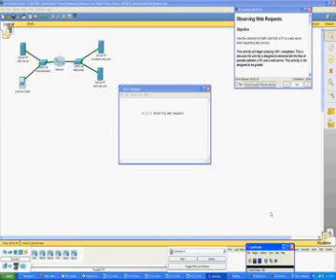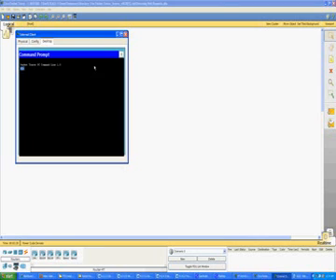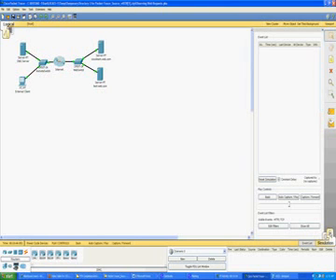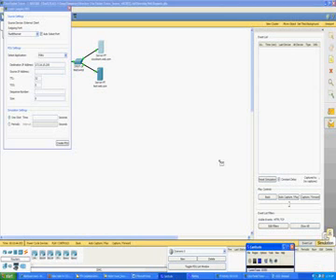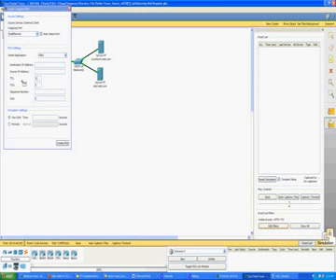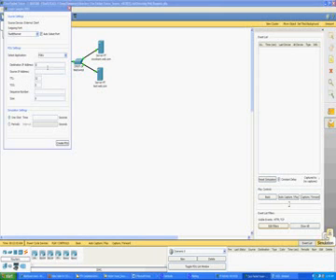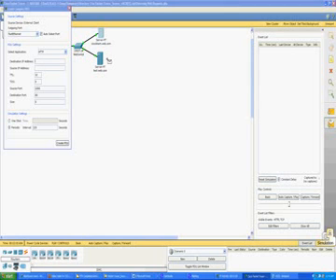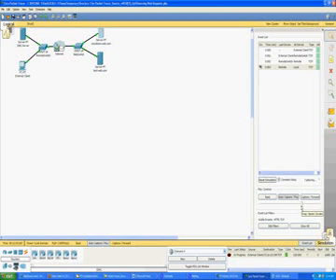CIS 101, 6.2.2.2 Observing Web Requests